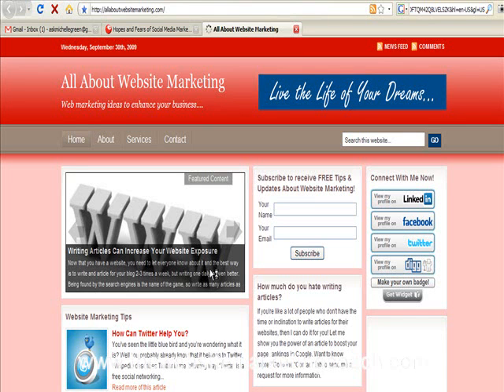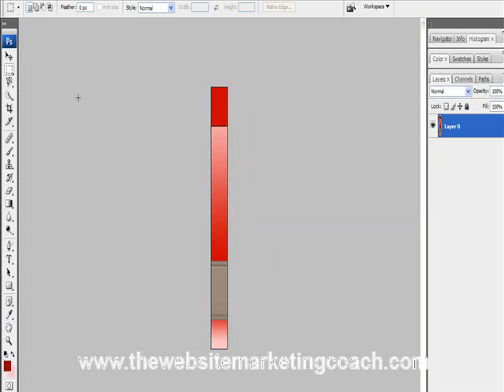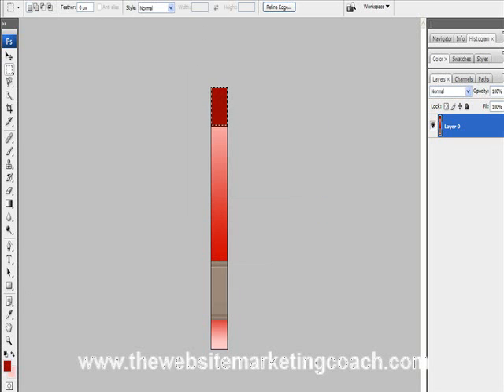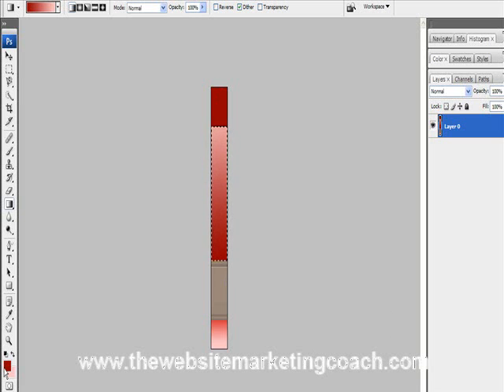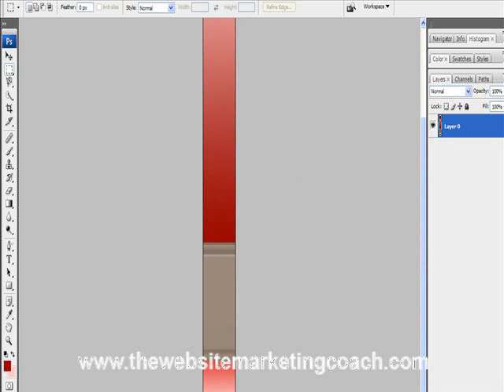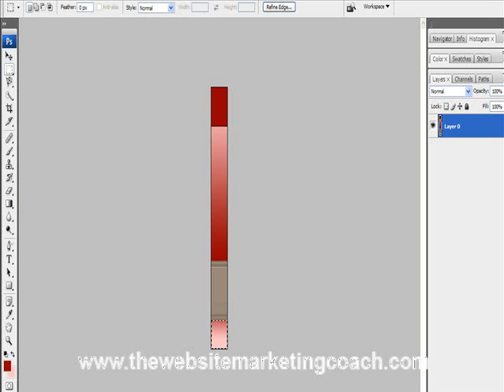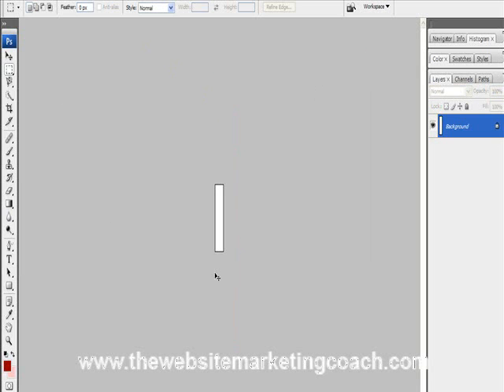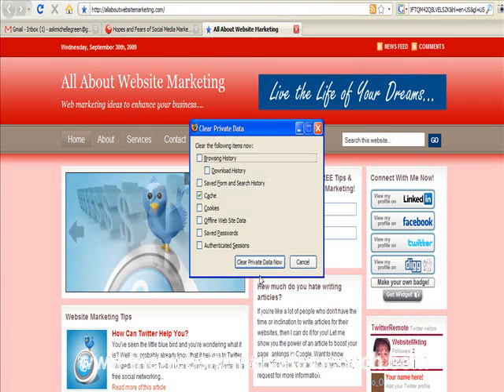How to change the colour of your logo in Photoshop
has put together this video to help her mother change her logo image on her Studiopress Education theme... This might not be the best way to do it, but it's the only way I know!